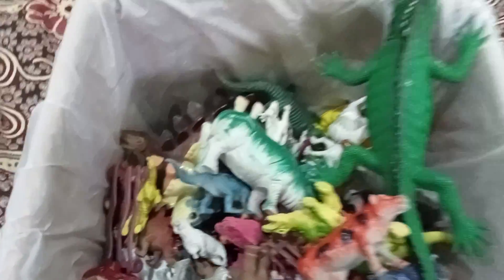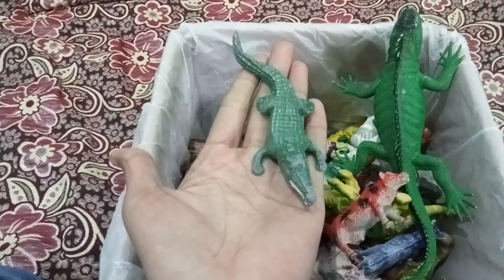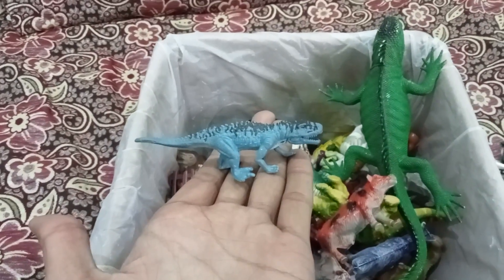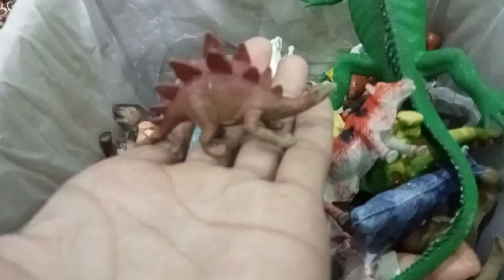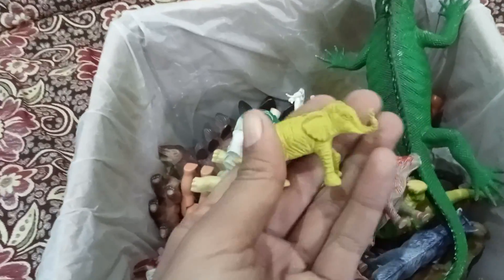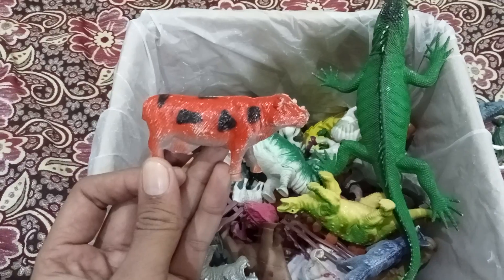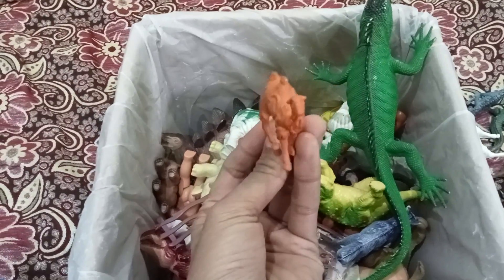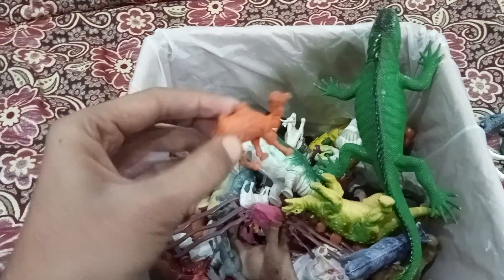So cute Animal 🥰 Unbox 30+ Animal in one frame #101